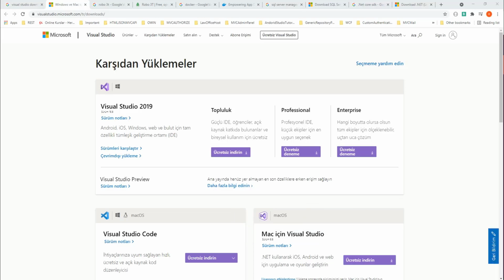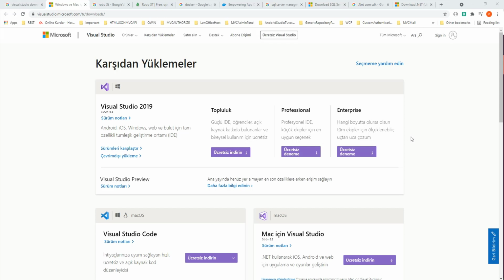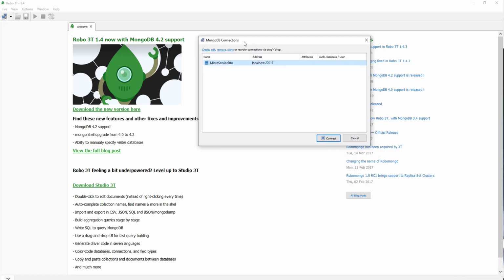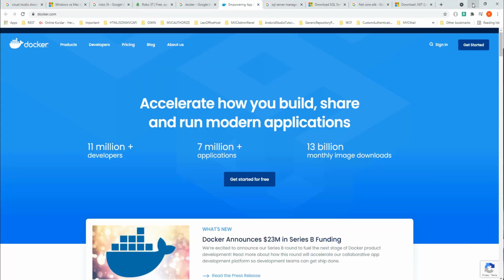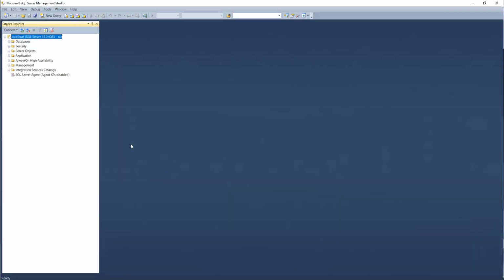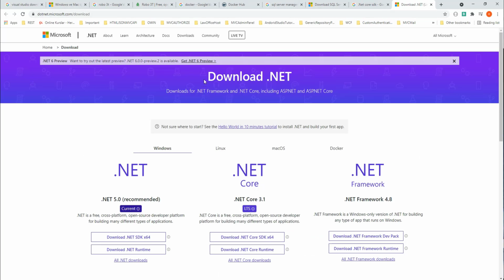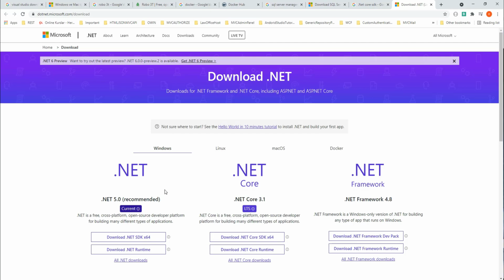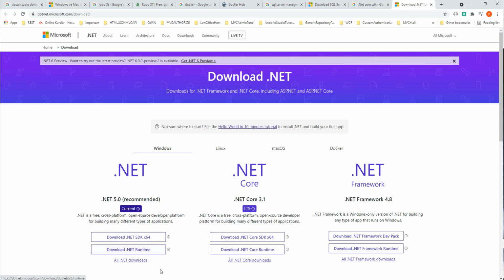.Net 5.0 & Microservice Architecture Project Building / Project of requirements - 2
Microservice Architecture is the most popular style of Software Architecture these days.

Almost every new software designed and produced does this using Microservices.

And not only that, there are many legacy applications that have migrated to Microservice Architecture.

Companies like Netflix, Amazon, Facebook. Uber and more losses have moved on to Microservices, becoming the de facto standard for Software Architecture.

 As BestCodder (Ertuğrul Yılmaz / Hasan Denli),

we have prepared a training for you, our valuable trainees, with this very famous MicroService architecture of recent times.

We are developing an E-Sourcing project in Microservice architecture using Docker with .Net 5. During this project,

 -- MongoDB

 -- Docker

-- Ms SQL

-- Rabbit MQ Library

 -- CQRS

 -- MediatR design Pattern

-- Repository Pattern

-- Event Sourcing

-- SignalR

 -- Entity Framework

-- docker

- create compose yaml file

 -- Code First structure

-- Web API

-- MVC Project

-- We Use Microsoft Identity Features.